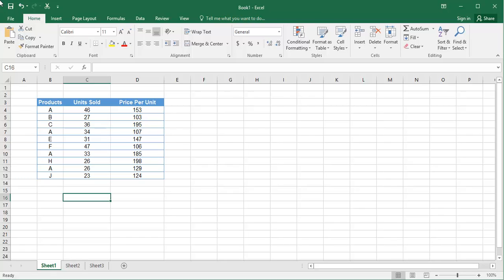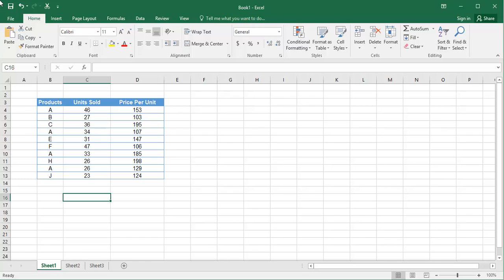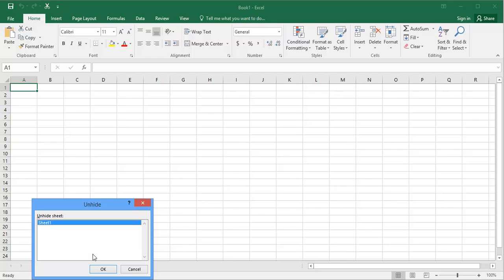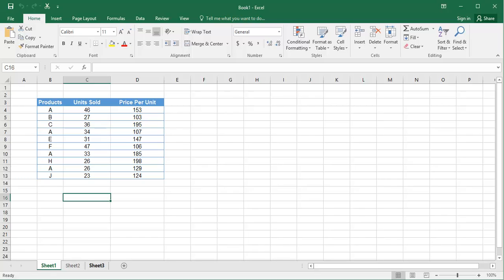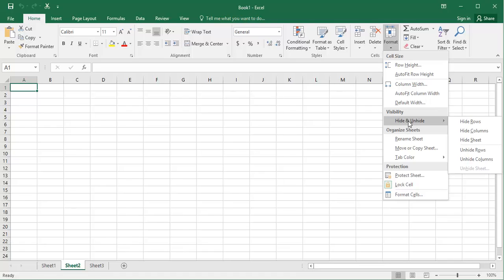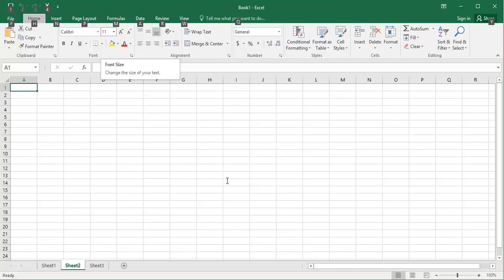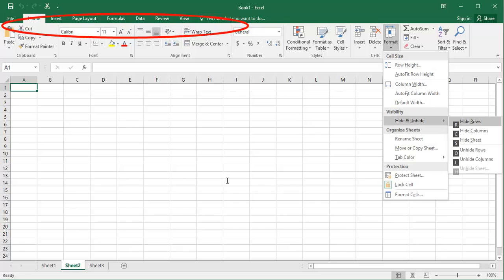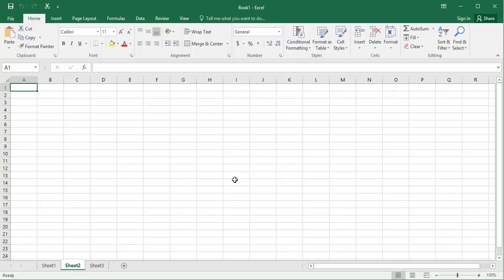MS Excel : Hide & Unhide worksheet by Excel Freak | Video 50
Learn different ways of hiding and unhiding worksheets in a workbook. First way is by using Right click of Mouse button, Second way is through Menu Items in Tool Bar and Third way is by using Keyboard Shortcut.